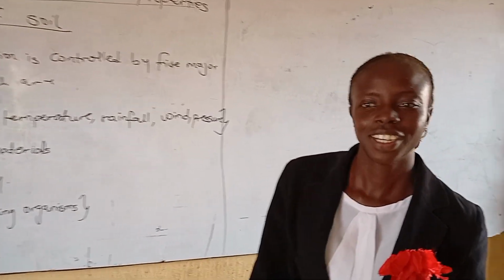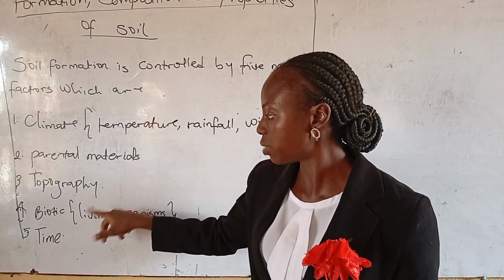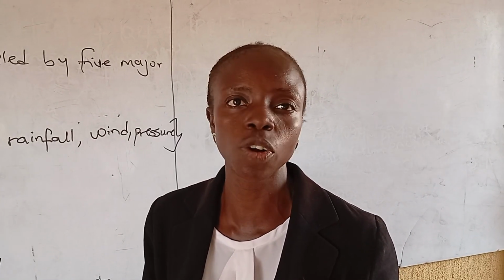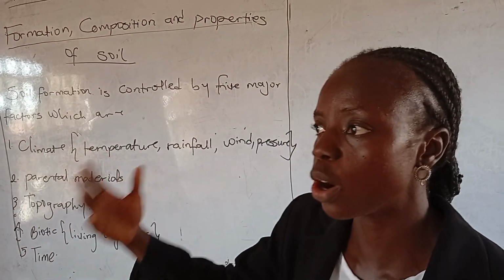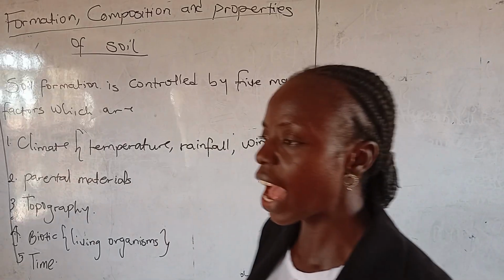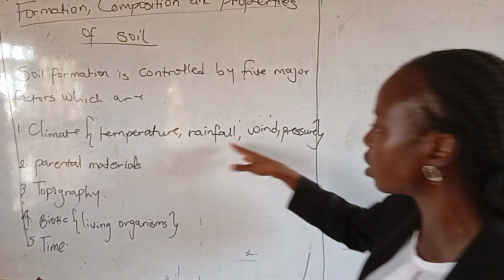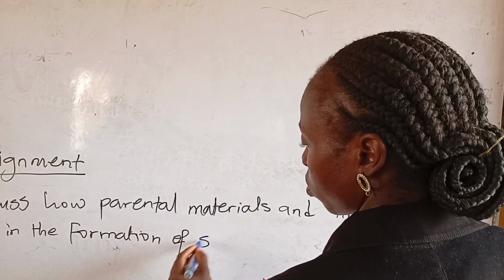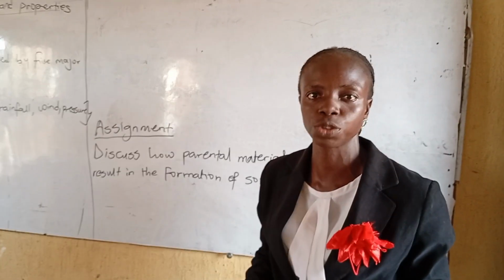SS1 Agriculture with Mrs. Olaoye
Learn sustainable farming, soil science, crop production, and agribusiness principles. Mrs Olaoye teaches Agriculture in line with senior secondary curriculum and exam standards.